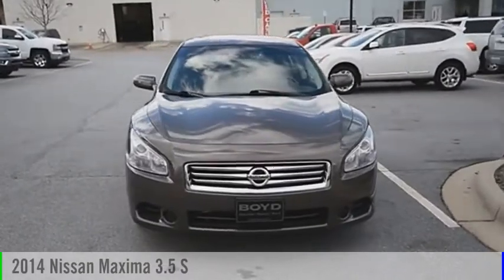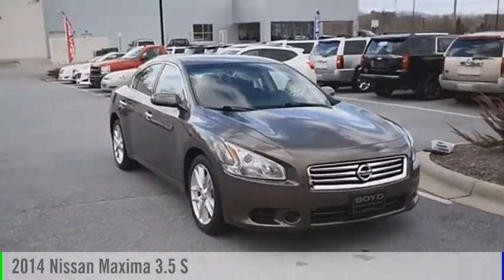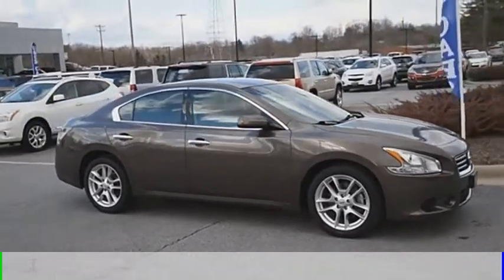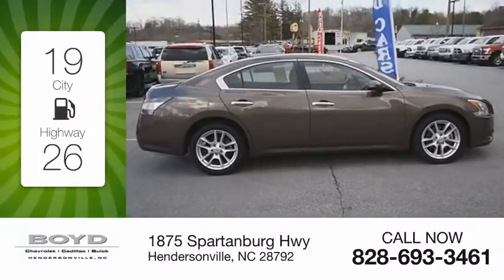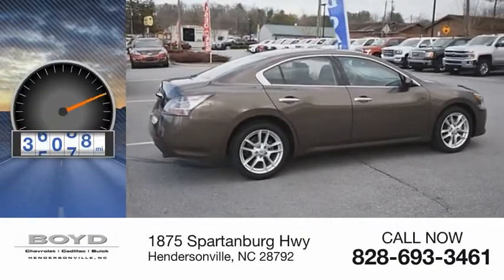1N4AA5AP7EC430307 Hendersonville NC B17492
2014 Nissan Maxima 3.5 S

Boyd Chevrolet
1875 Spartanburg Hwy

CARFAX One-Owner. Clean CARFAX. Java Metallic 2014 Nissan Maxima 3.5 S FWD CVT 3.5L V6 DOHC 24V recent trade in, includes remainder of factory warranty, guaranteed one-owner, clean CARFAX.brbrNew arrival here at Boyd! Odometer is 21710 miles below market average! Proudly serving: Asheville, Fletcher, Hendersonville, Hickory, Spartanburg, Gastonia, Boone, Charlotte, Johnson City, Knoxville, and all of greater North Carolina, Virginia, and Tennessee.brbrReviews:brbr  * Strong acceleration; steers and handles well for a car its size; excellent interior materials; easy-to-use high-tech features. Source: Edmundsbr  * With an aggressive silhouette - and the power to match - the 2014 Nissan Maxima embodies refinement and style. The dual mufflers that show off its throaty roar, accentuating its commanding stance. Also featured is automatic on/off headlights and LED taillights. The Maxima features a power sliding moonroof that adds both ventilation and sunlight to the interior. The tinted moonroof slides, tilts and has a manual sunshade, all controlled by a single button. The interior features Nissan Intelligent Key with Push Button Ignition that allows you to unlock the doors and start the engine, all without taking the key out of your pocket. Conveniently integrated into the gauge cluster, the multi-function trip computer records and displays your current and average fuel consumption, your distance/time traveled and the outside temperature. Comfortable combinations are endless with the 8-way adjustable drivers seat and 4-way adjustable front-passenger seat. And with the power controls and manual lumbar support for the drivers seat, personalizing your journey is easy and efficient. Exhilaration comes standard with Maxima. The legendary 3.5-liter V6 engine rapidly unleashes its 290 horses with a press of the accelerator. The innovat